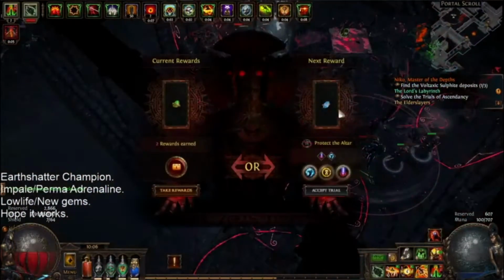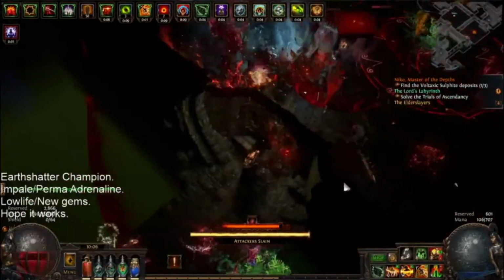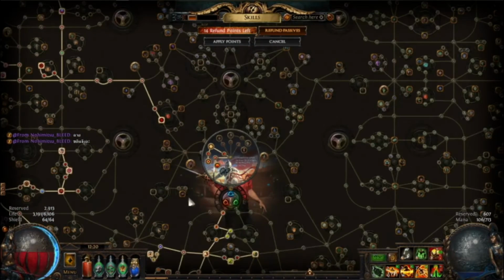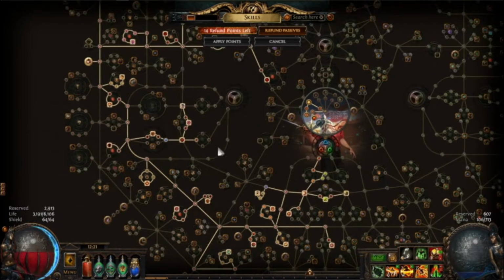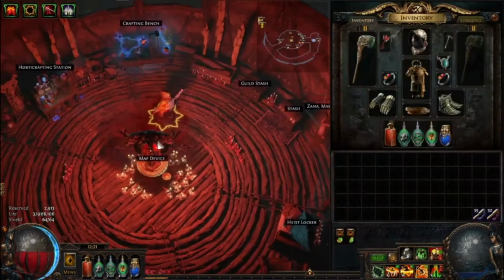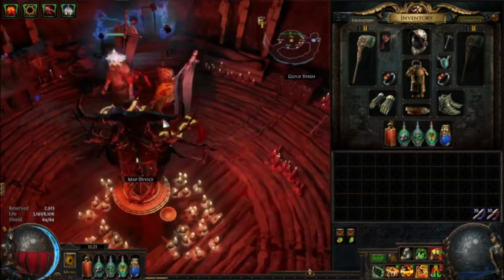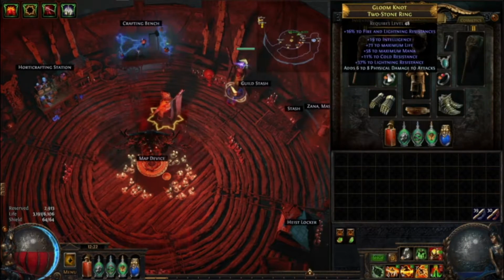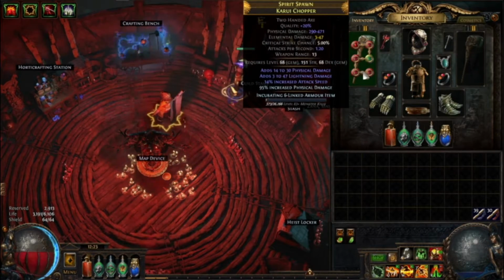you will see this if you don't know what to play in Ultimatum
My profile

If you have any cool idea of builds with new skill gems, you can comment it down below. I will read it and maybe share my thought about it :D

Hope you guys have a good league, if you still not start yet, it probably better than me whom started on the first day and DC a trillion times per hour.